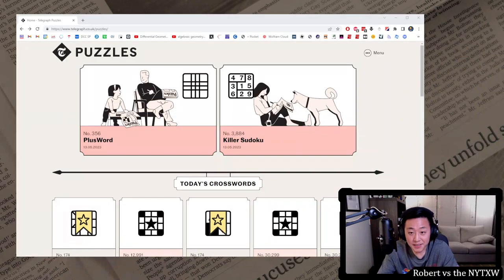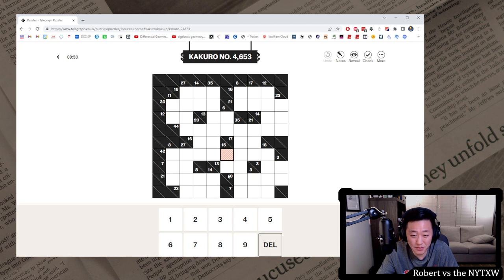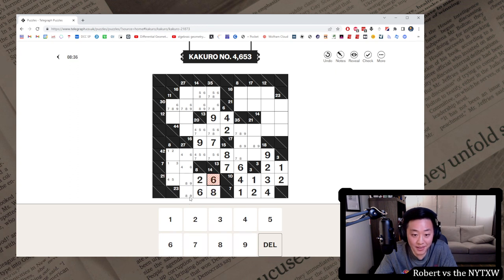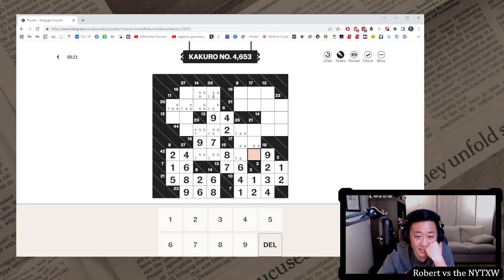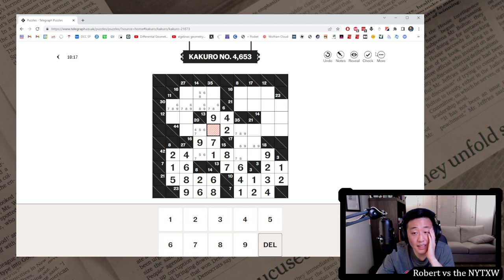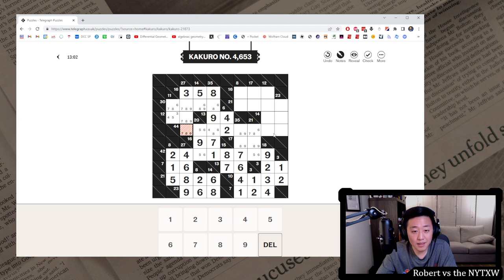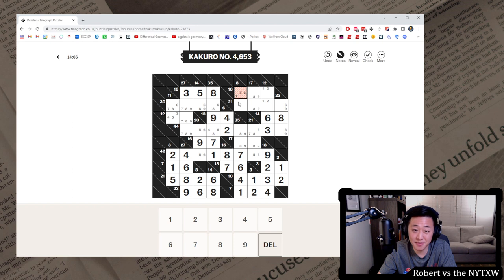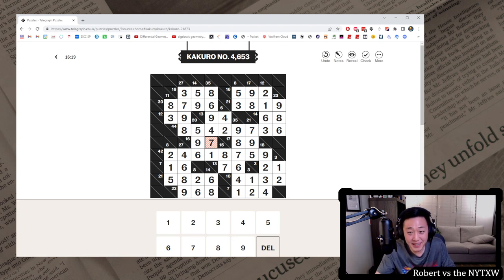Telegraph puzzle (Kakuro)! Day Five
Day one: Cross Atlantic
Day two: Codewords Regular and Mini Crossword
Day three: Quick Crossword
Day four: Panagram
Day five: Kakuro